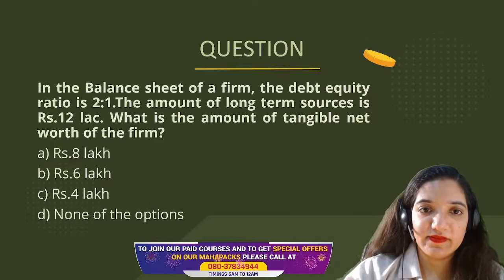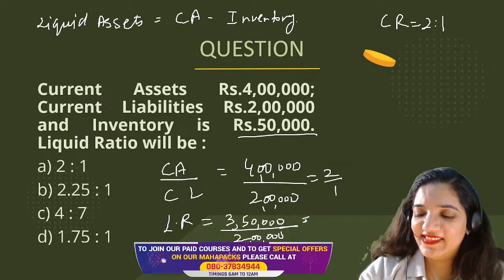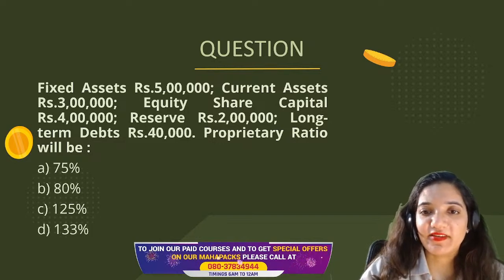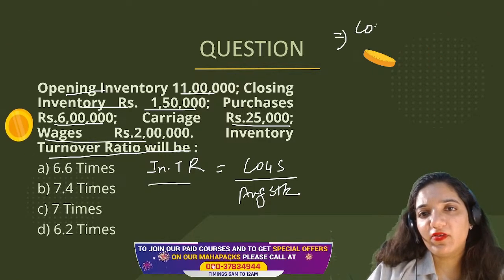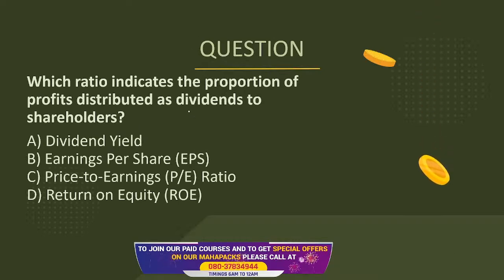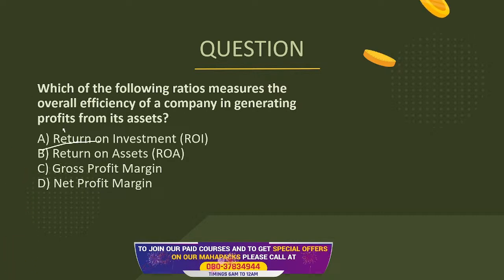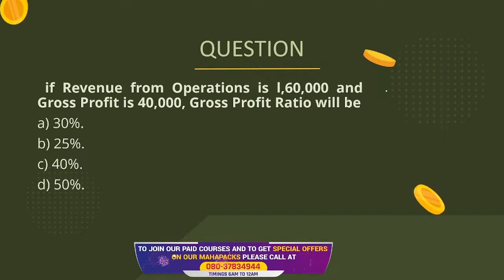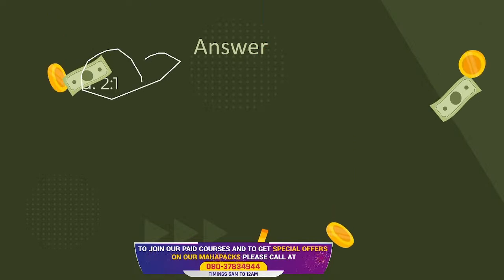JAIIB Oct 2023 | JAIIB Accounting & Financial Management (AFM) | English Medium | Module B #28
JAIIB Exam October 2023 | 2000+ MCQ Series | AFM English Medium | 50 Days 50 Classes | Module B  | Accounting and Financial Management JAIIB | JAIIB New Syllabus 2023 | JAIIB Exam Preparation 2023 | JAIIB 2023 Online Classes